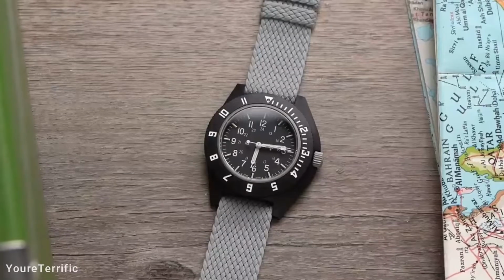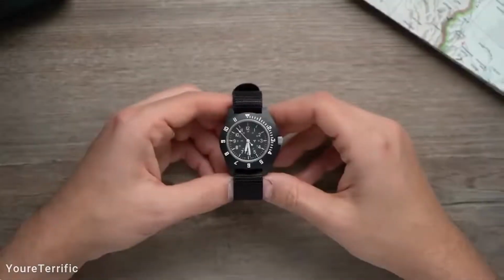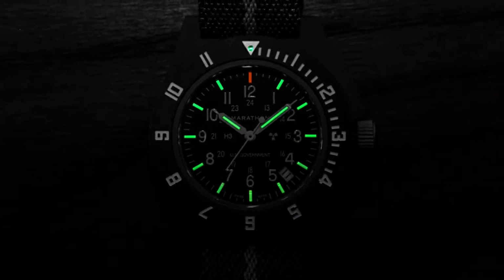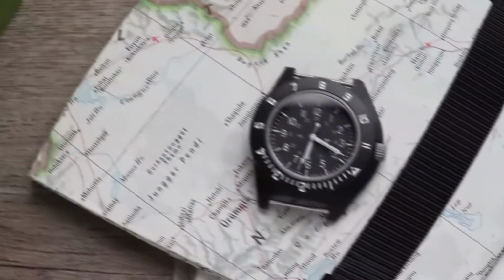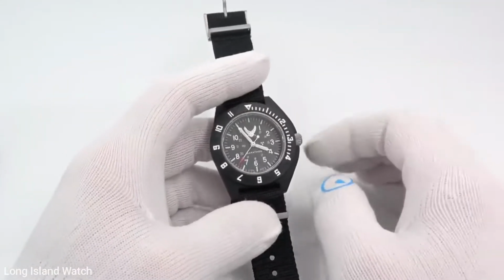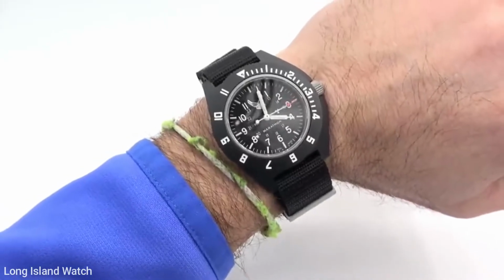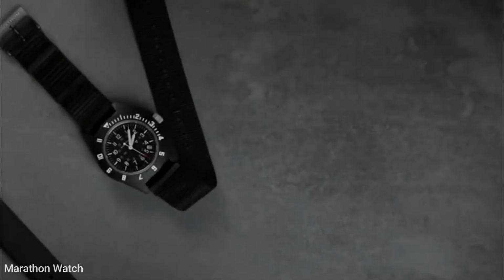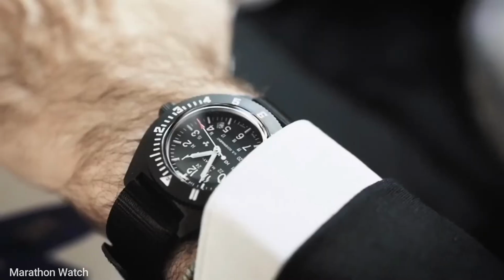Marathon Military Navigator Quartz Date - Military Navigator Quartz Date Review | The Luxury Watches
Marathon Watch Company Ltd. is a Canadian watch manufacturer founded in 1939. Its predecessor company, Weinstrum Watch, later to be named Wein Brothers, was founded in 1904. Marathon started supplying watches to the Allies of World War II in 1941. Today Marathon manufactures watches that conform to United States Military Standard MIL-PRF-46374G, as well as those of other nations. Marathon is the sole supplier of watches to the United States Armed Forces.

00:00:00 - Introduction
00:01:06 - Background
00:03:43 - Design Features
00:04:27 - Price
00:04:37 - Things to consider before buying
00:13:19 - Would you buy